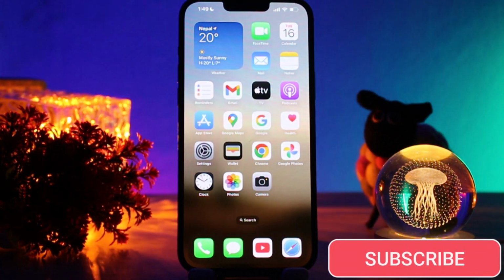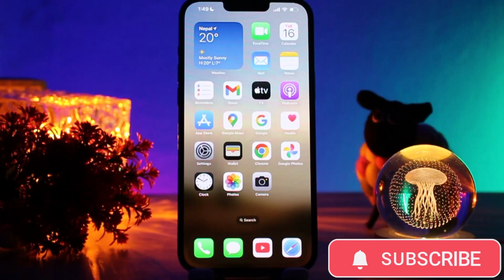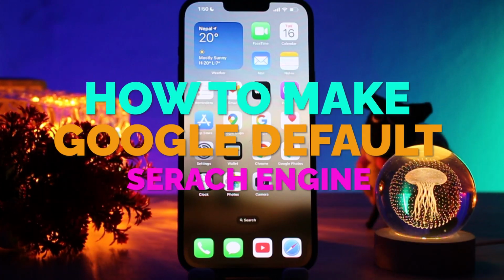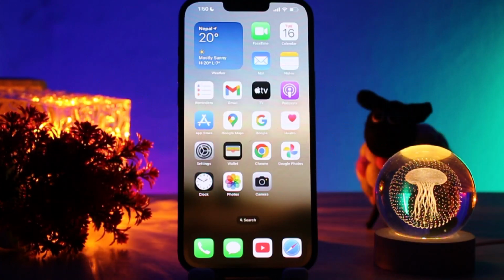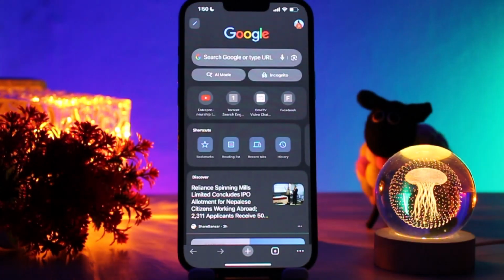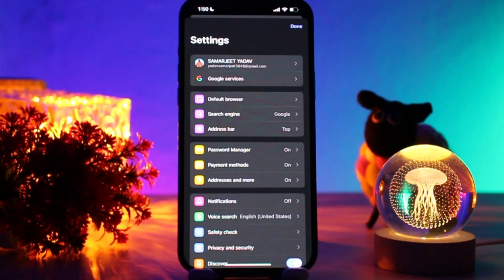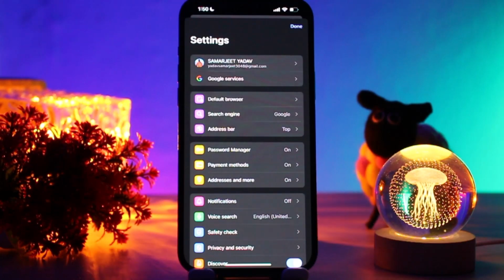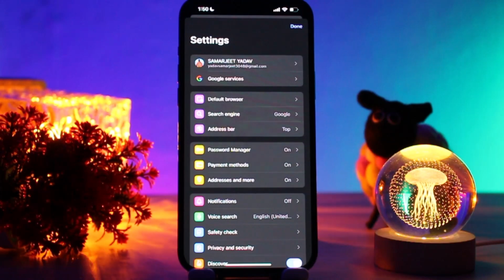How to Make Google Your Main Search Engine on Chrome Browser - Here's How You Can Do It // 2026